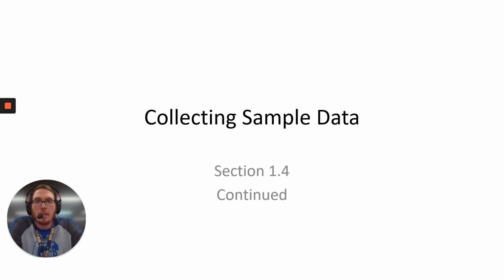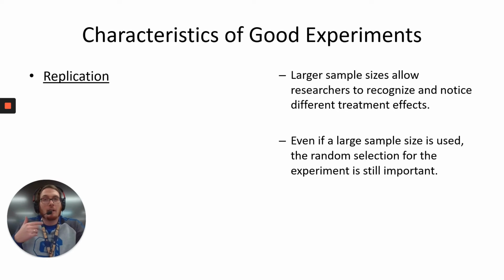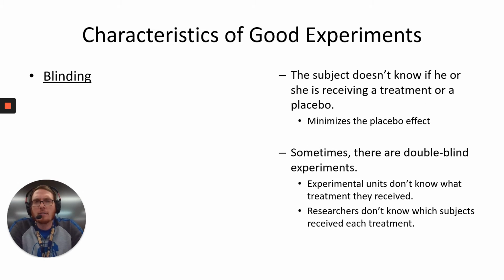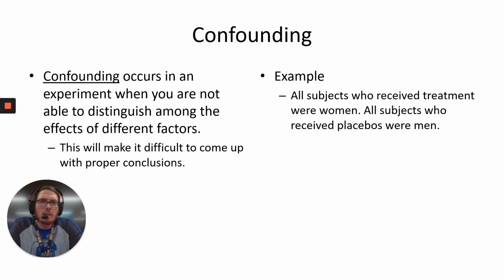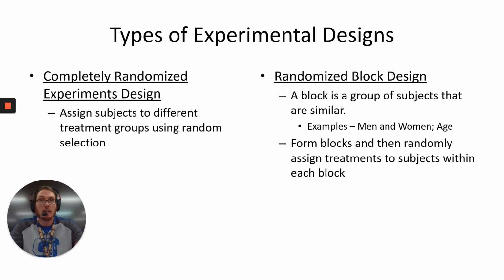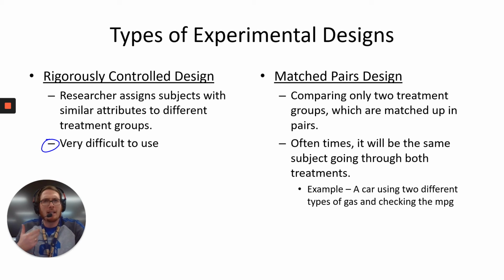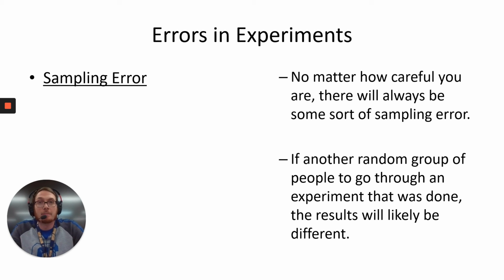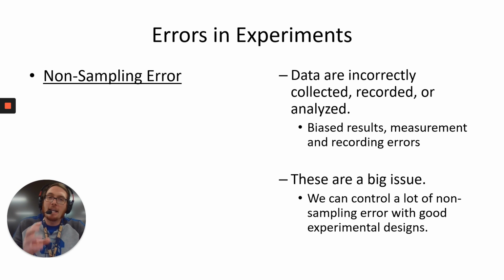Prob-Stat - Section 1.4 - Collecting Sample Data - Day 2